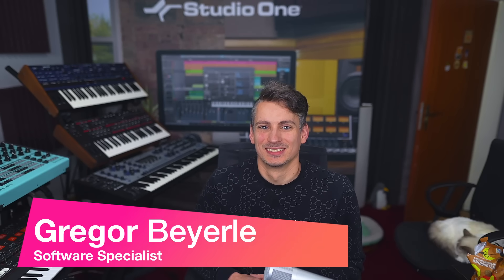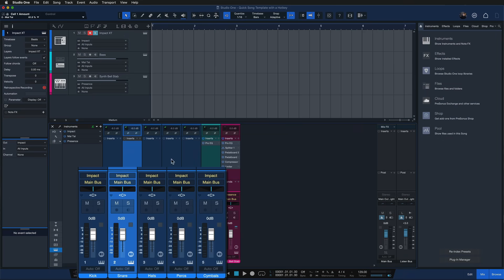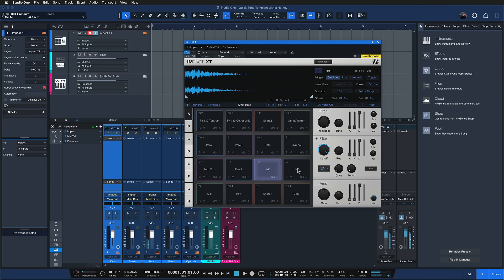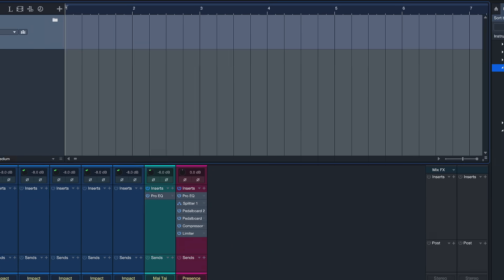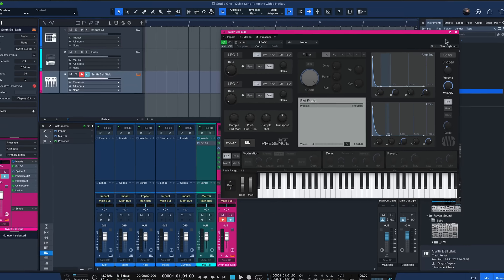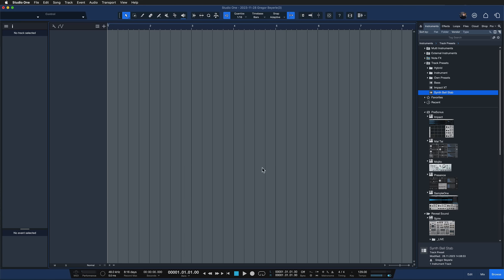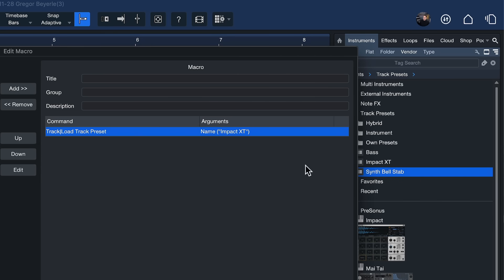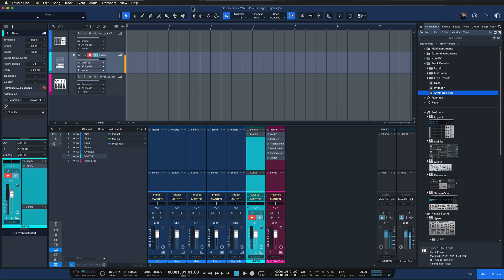Track Presets Will Supercharge Your Studio Sessions | PreSonus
Track Presets are an incredibly powerful workflow to save and recall any kind of track with all of its settings in Studio One. This is perfect for beatmakers, musicians, and producers who want to save time setting up their studio session and spend more time in the creative process.

In this brief tutorial, Gregor shows you how easy it is to take advantage of track presets in Studio One.

This Track Preset Tip will Supercharge Your Studio One Sessions | PreSonus